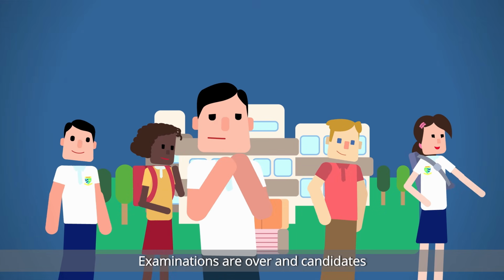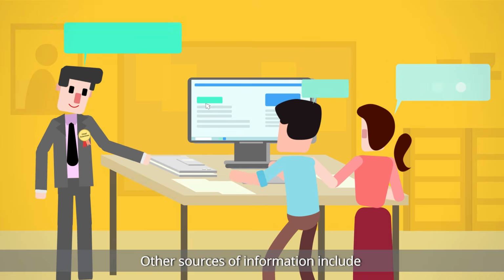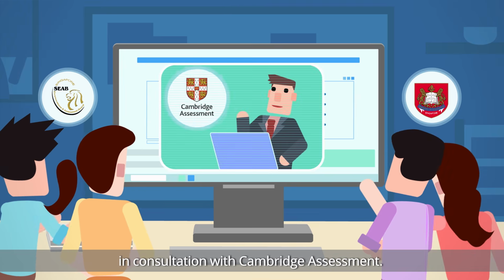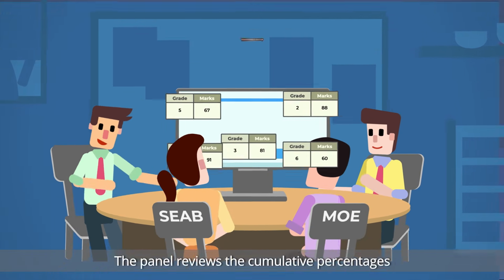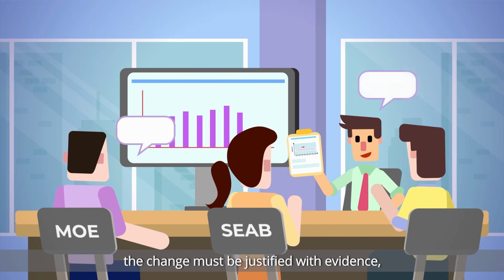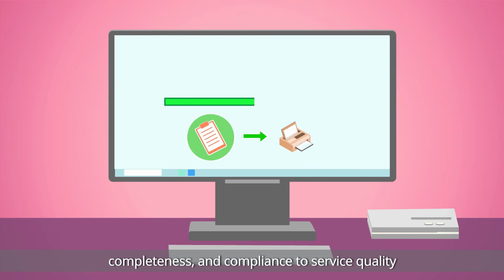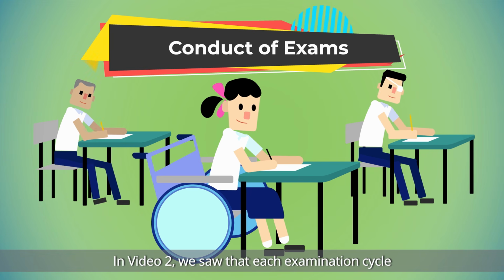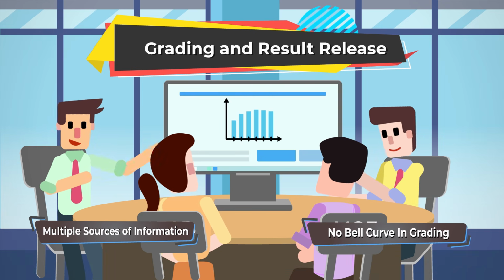Are we graded on a bell curve? | Exam mythbusters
Is bell curve used to determine the grades? Are my grades pegged to my peers’ grades?

In the grading of examinations, SEAB uses standards-referenced grading which includes multiple independent sources of information. Find out what these sources of information are and how SEAB ensures that grades are fair and accurate in this video.